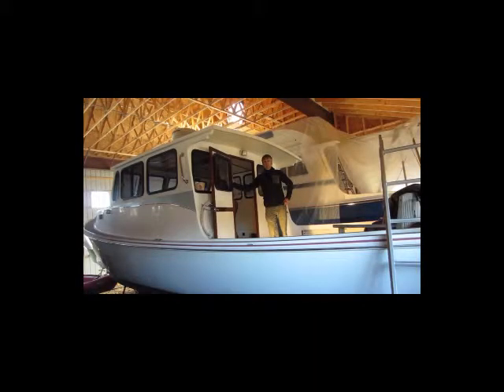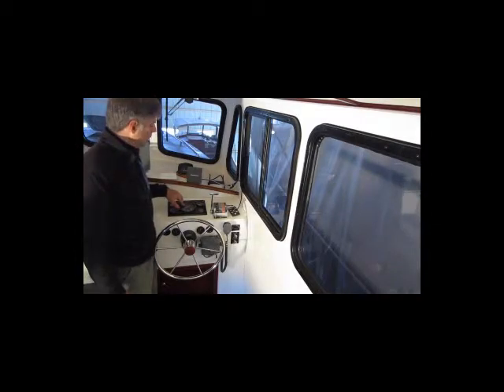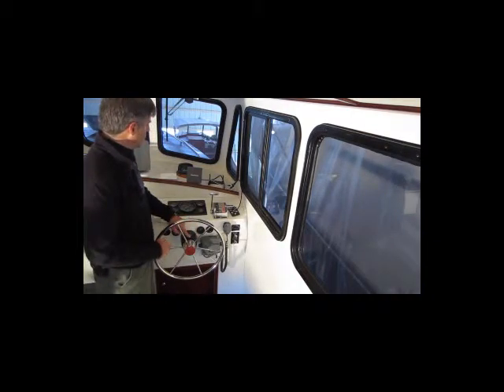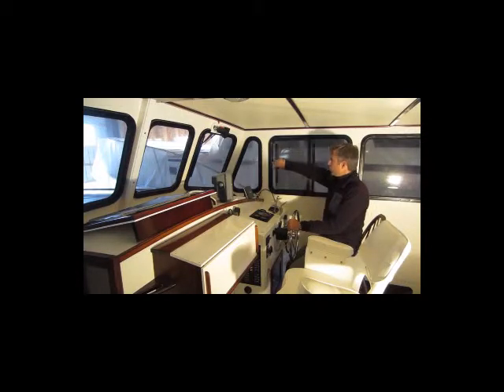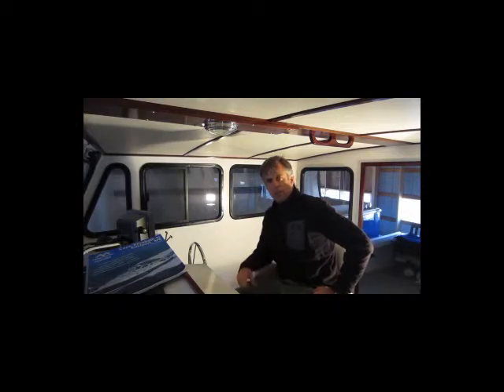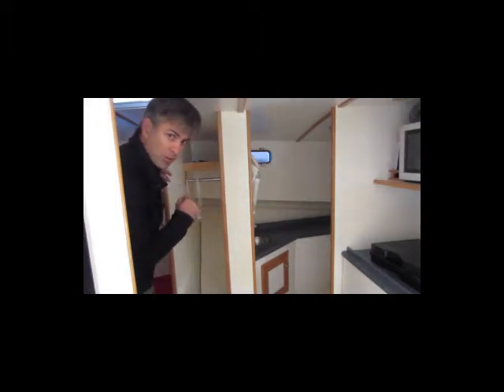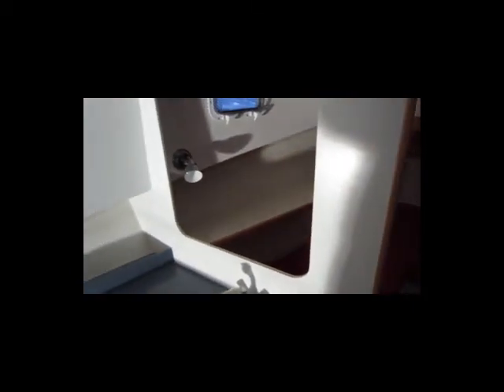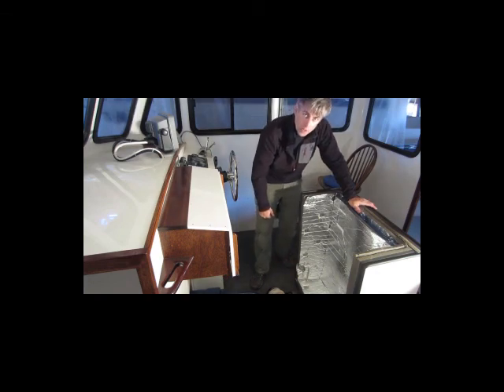Mollie Ann 1a